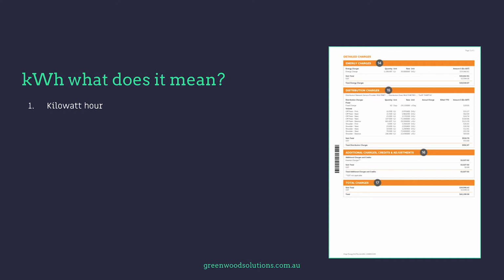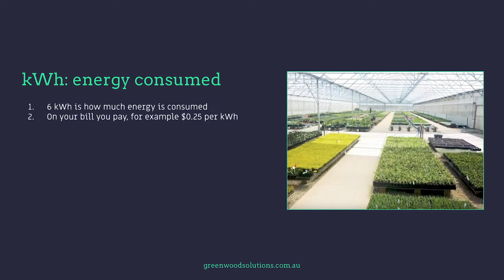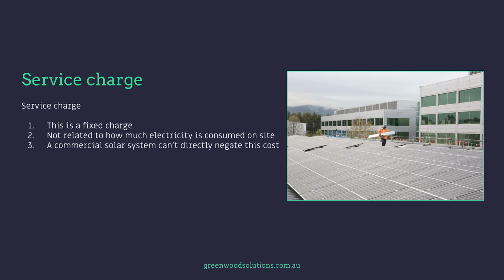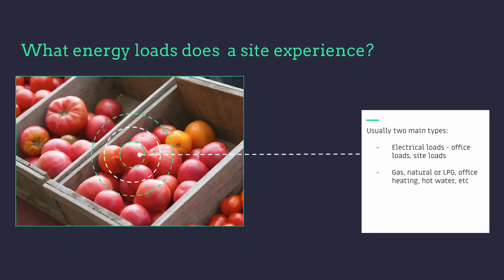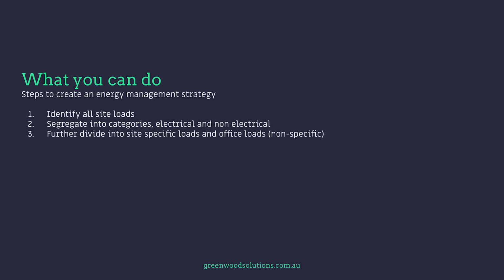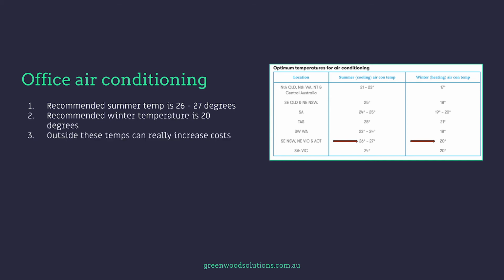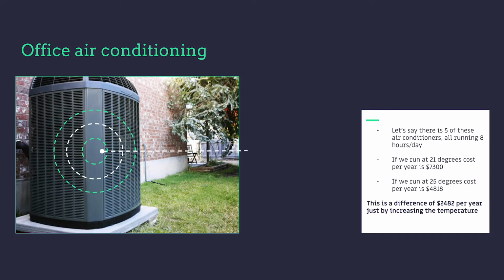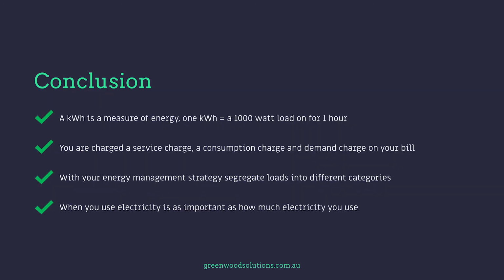How to Understand Your Electricity Bill and Create an Energy Management Strategy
Gain back control and understand your electricity bill and develop an energy management strategy that includes solar.